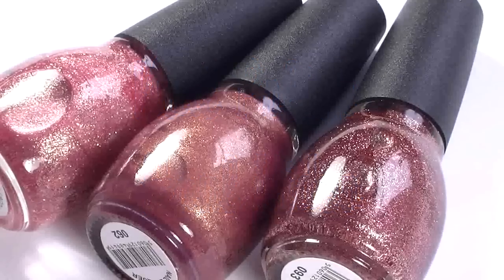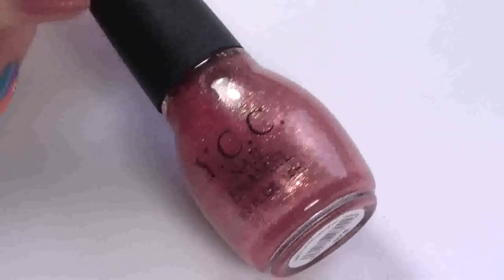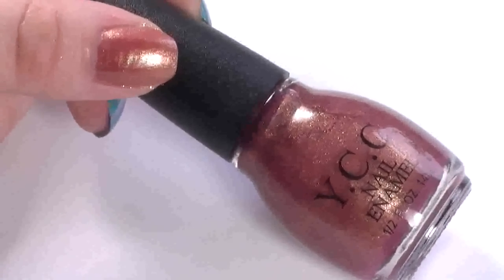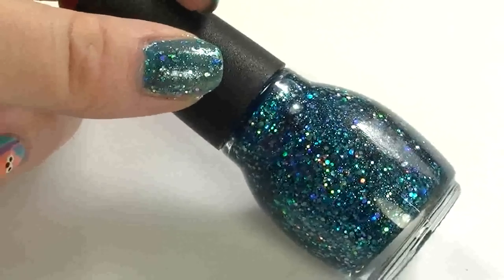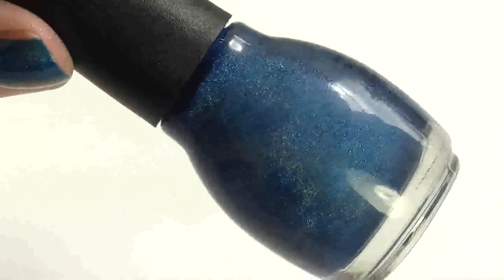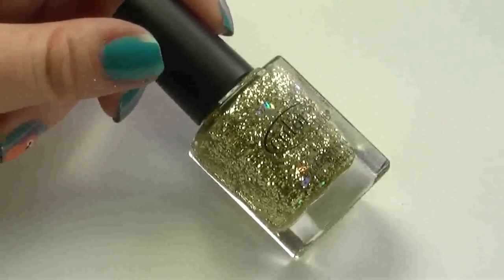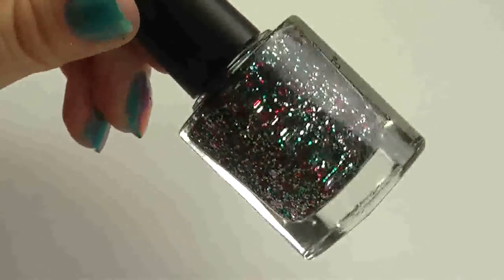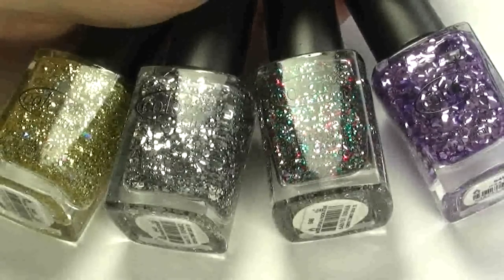Nail Polish Haul Video